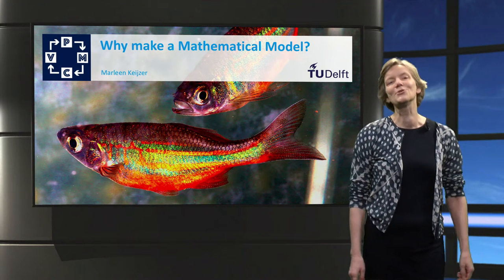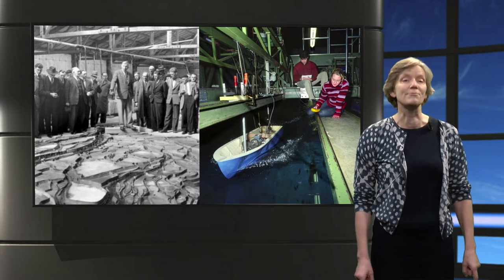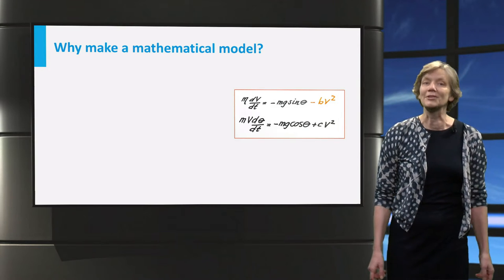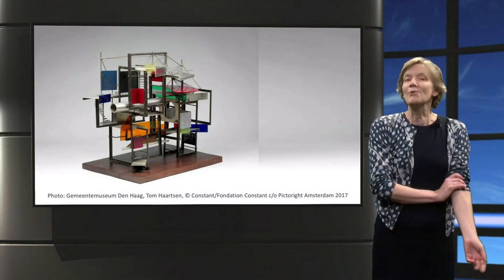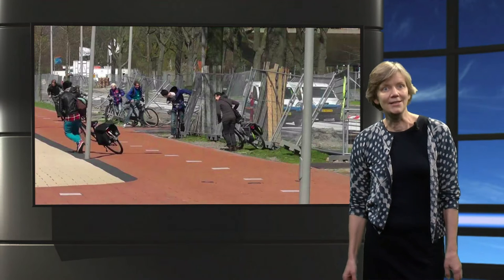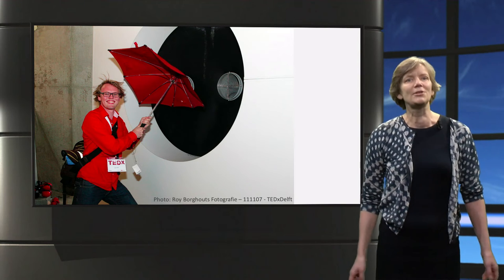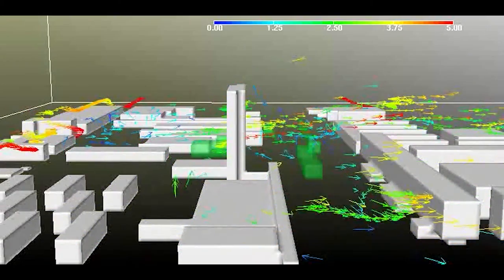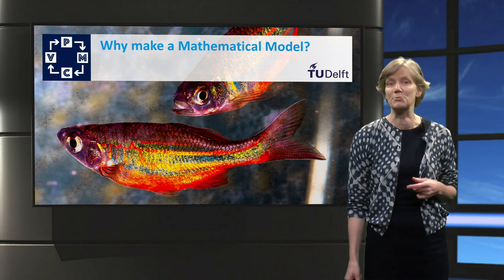Why make a mathematical model? - Mathematical Modelling - Mathematics - TU Delft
What is a mathematical model? Why would you make a mathematical model? This video is part of the online course Mathematical Modelling Basics, by TU Delft on edX.